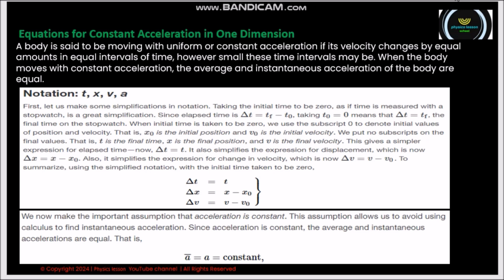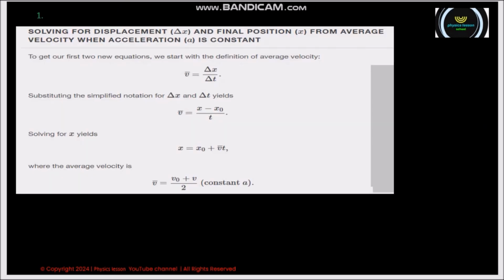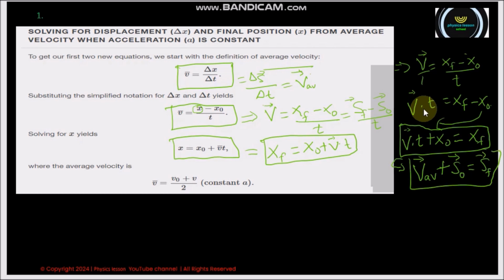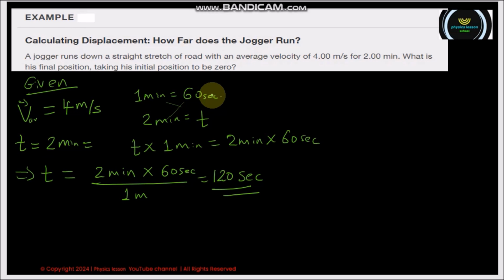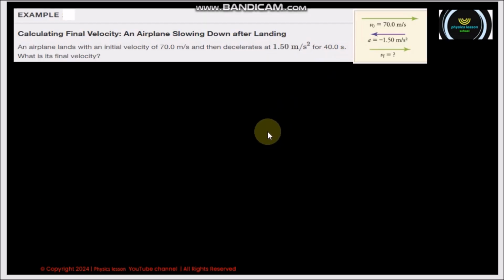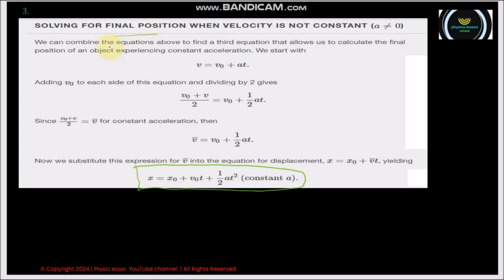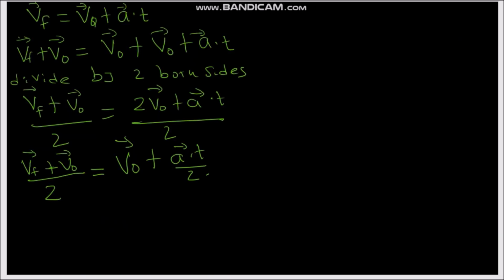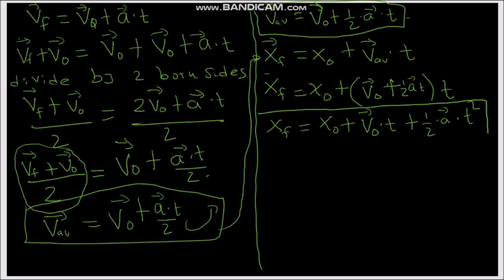Lesson 9 .Equations for Constant Acceleration in One Dimension part 1 .....share